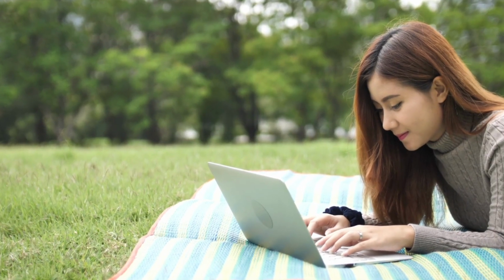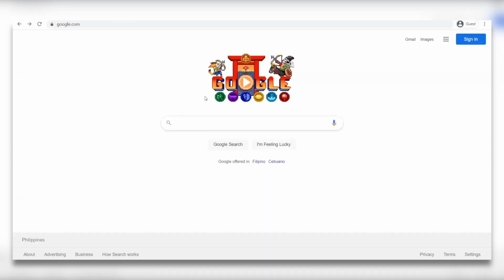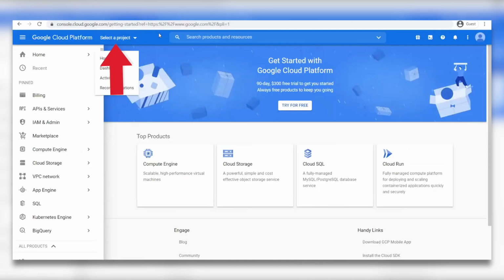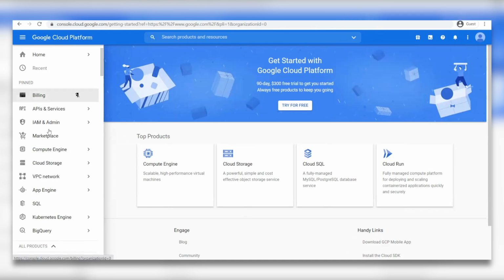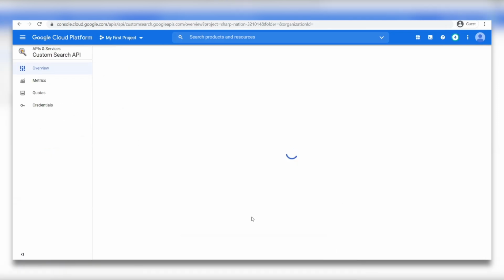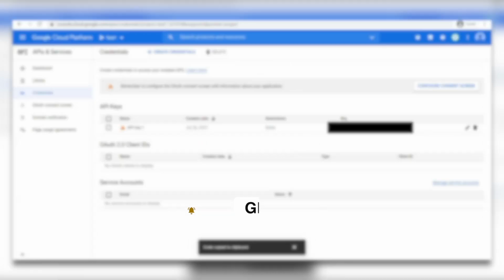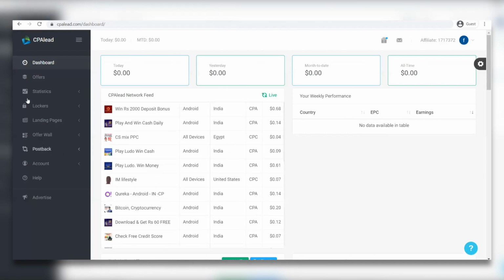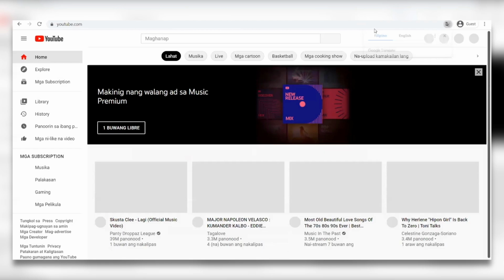Earn Up To $2000 Using NEW Google Trick! (NO WORK) | Make Money Online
Here at Money Shark we will show people how to make money online. How to make an income online. How to create a side hustle income online. Find ways to make money online for free. Start an online income business from the comfort of your home. We will show you many different ways to make money by using the power of the internet.